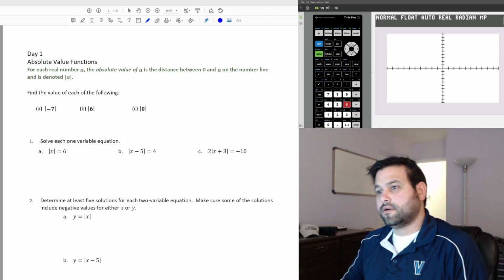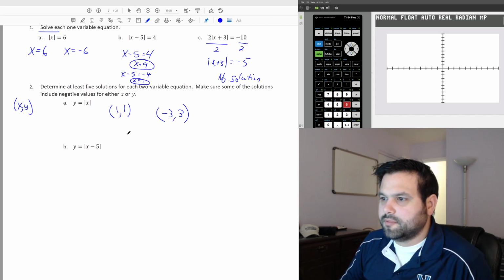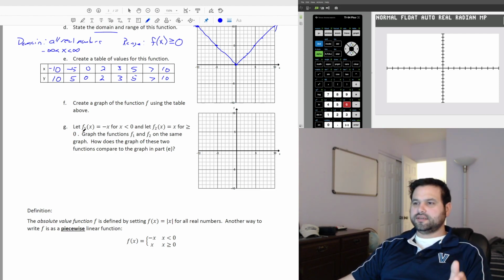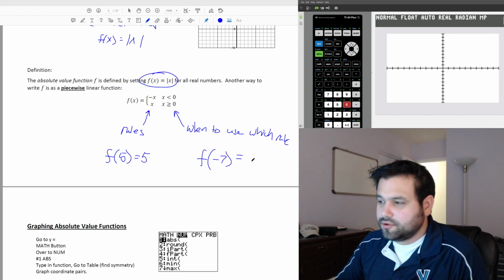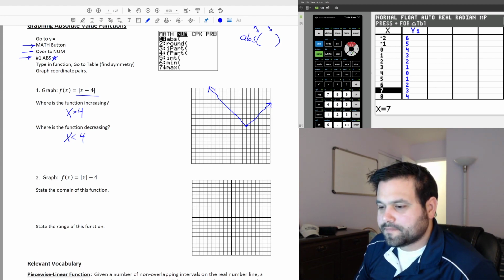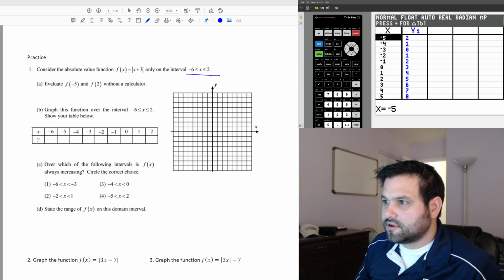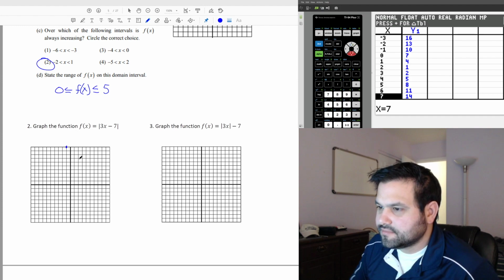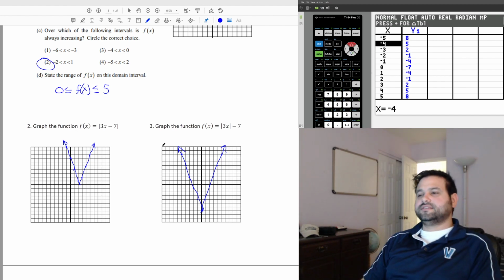Alg 6.1 - Absolute Value